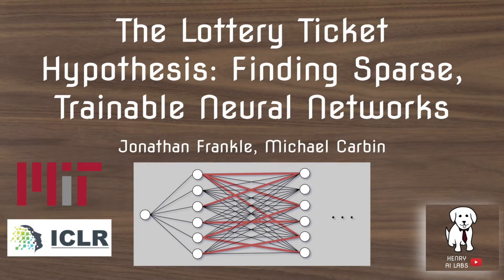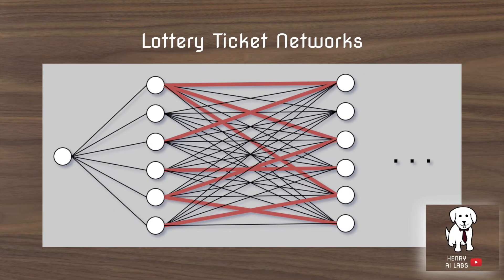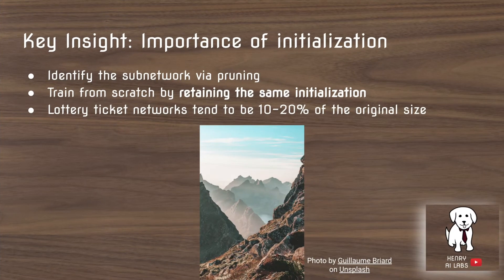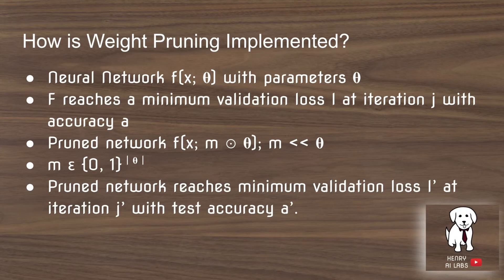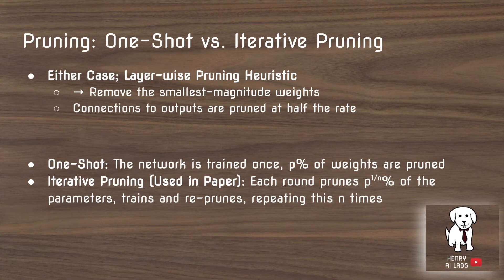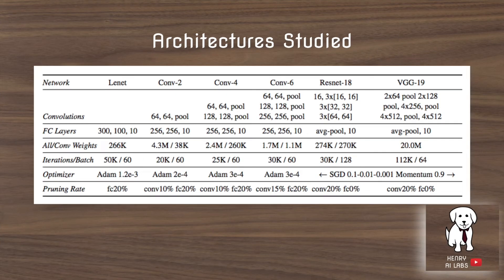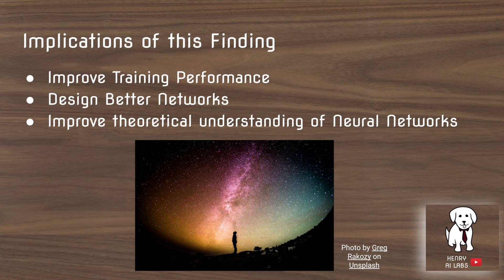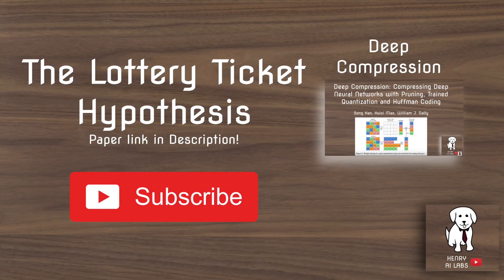The Lottery Ticket Hypothesis Explained!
This video explains the revolutionary idea, the Lottery Ticket Hypothesis! Historically training pruned networks from scratch has been very difficult, the authors of this paper found a way around this by retaining the original initializations. This results in storage and energy efficient networks that can be trained faster and have faster inference times. This paper won the ICLR 2019 best paper award.